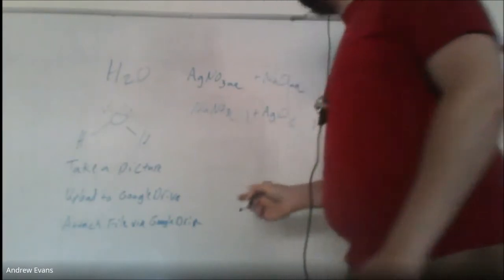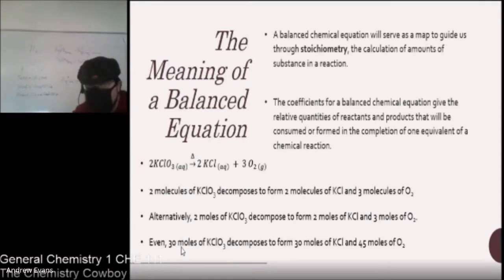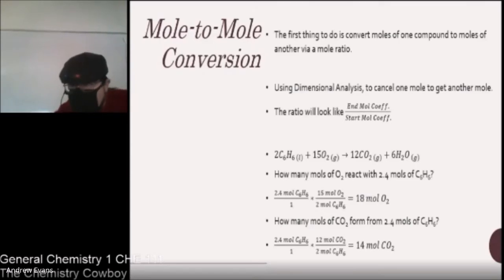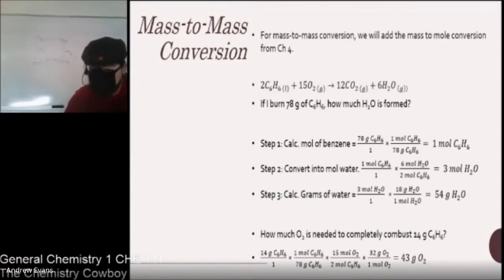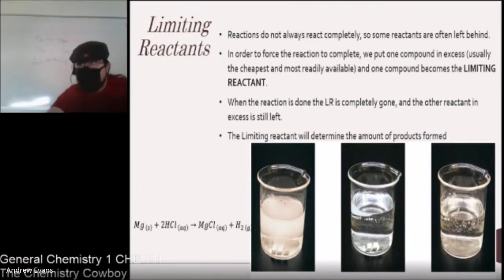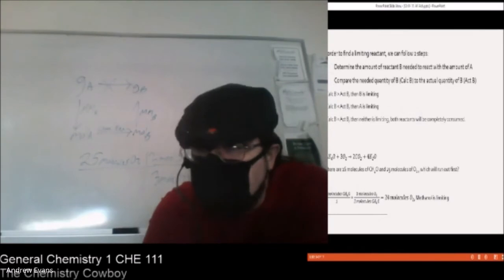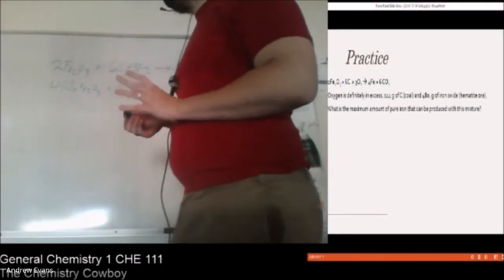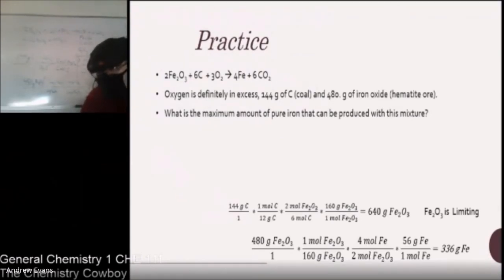CHE 111 10/16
Part of my General Chemistry lecture series.  In this video, we start Ch 9, Stoichiometry.